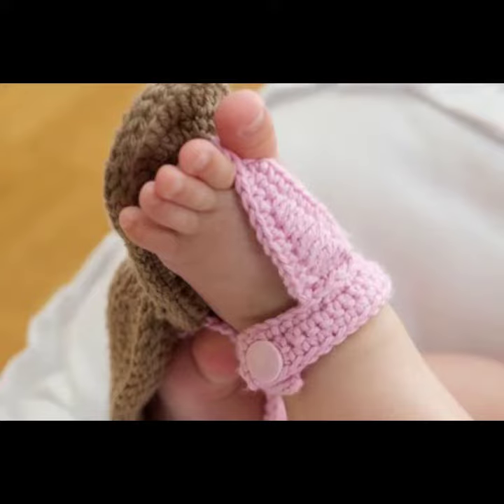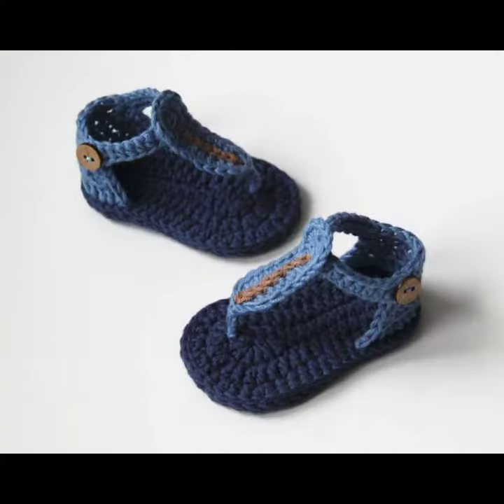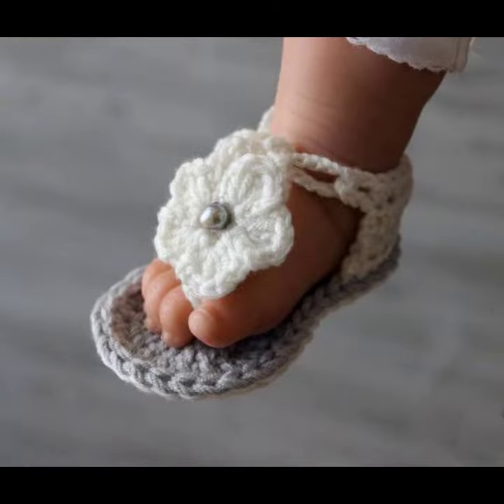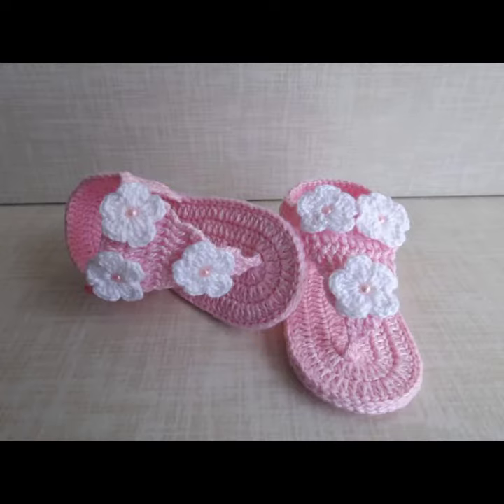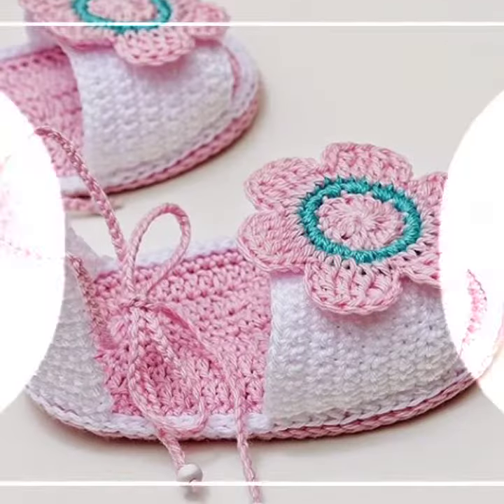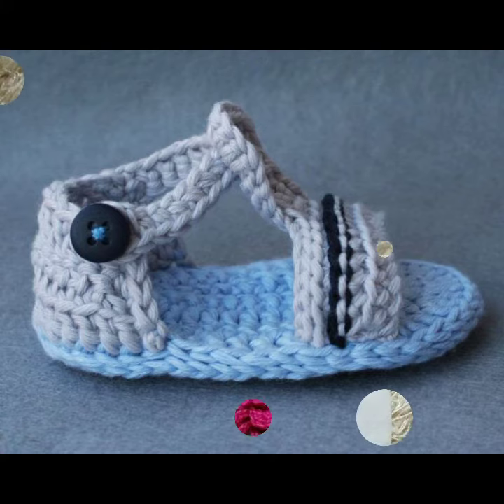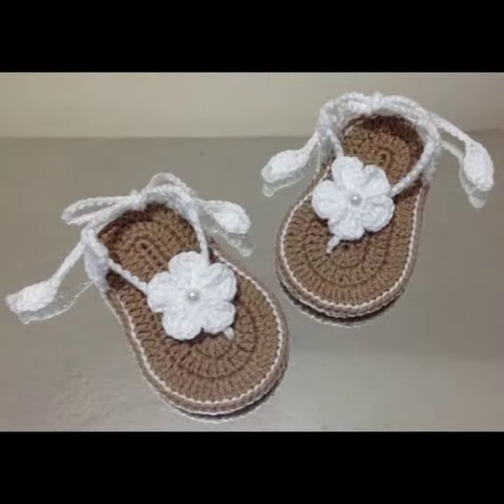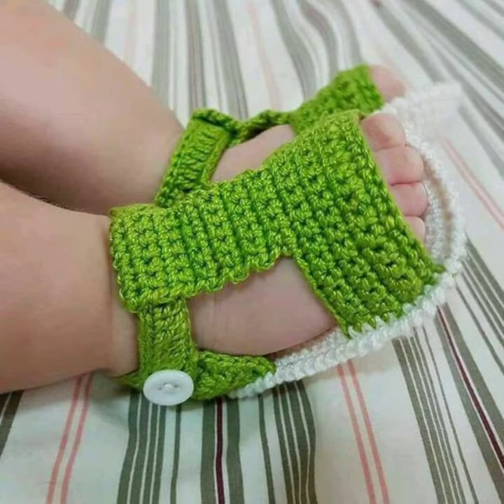Fancy and trendy baby crochet booties patterns